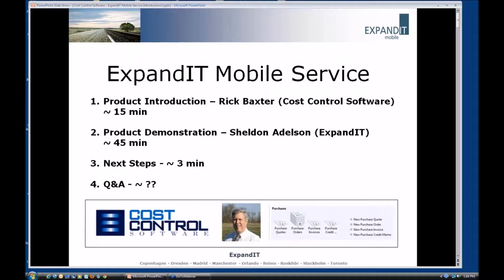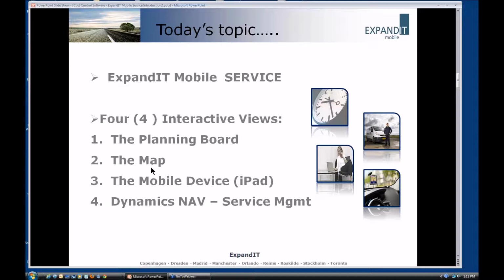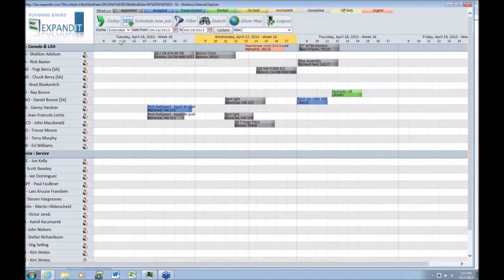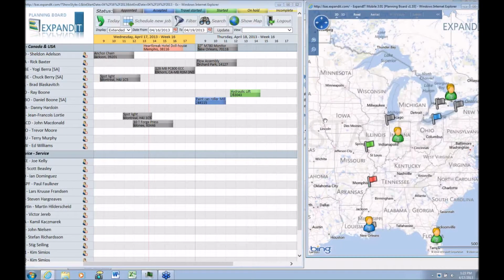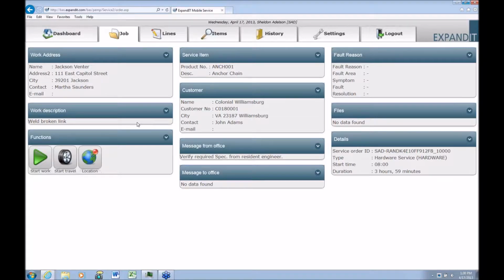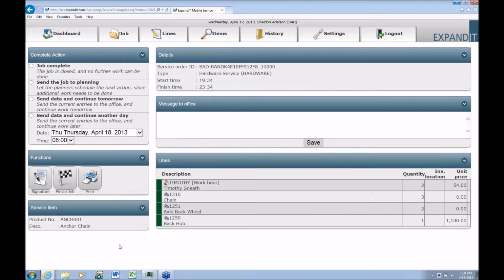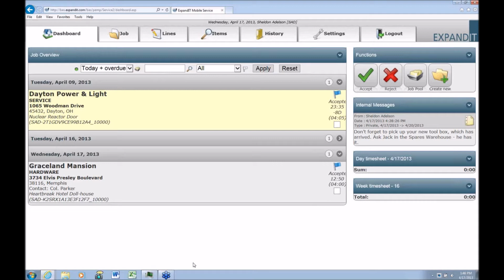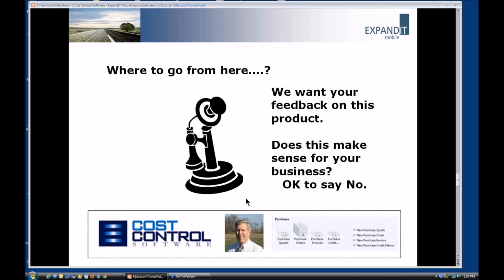ExpandIT Mobile Service - Chicago ERP Software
Would your organization like to get rid of forms, sheets or other pieces of paper that are used to transport information to and from your customers? Has your organization ever estimated the cost of pushing business documents created by service employees working in the field?

ExpandIT Mobile Service Mnagement is designed to support business processes where an order is created in either Epicor iScala, Dynamics AX/Axapta or Dynamics NAV/Navision, scheduled by a planner, and sent to a team or an individual user in the field.

The user can also initiate work in the field while at the same time keeping planners informed.